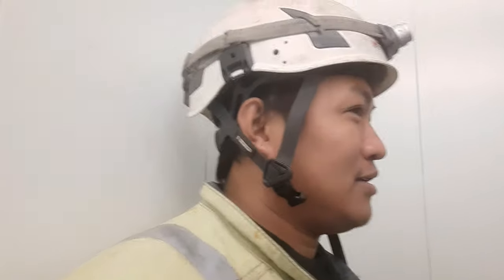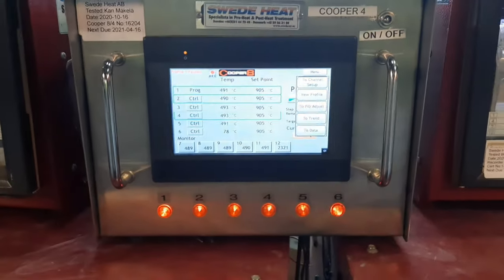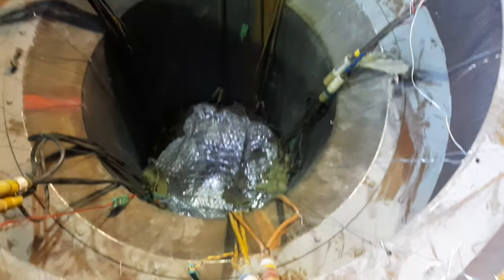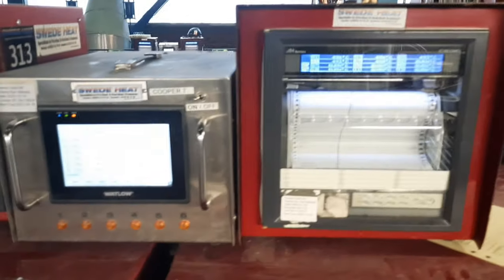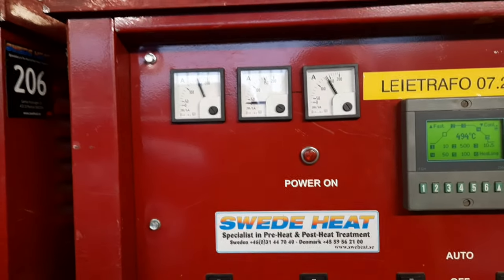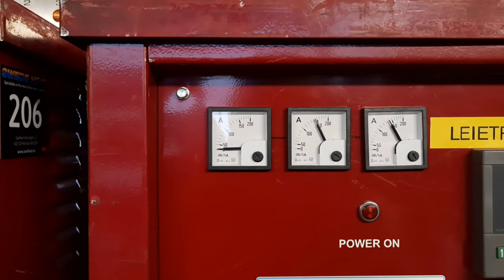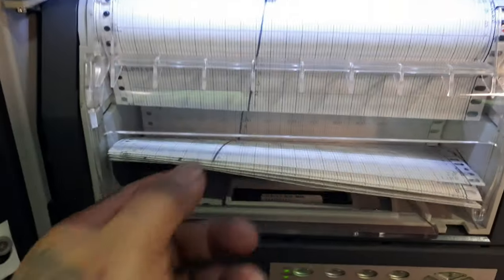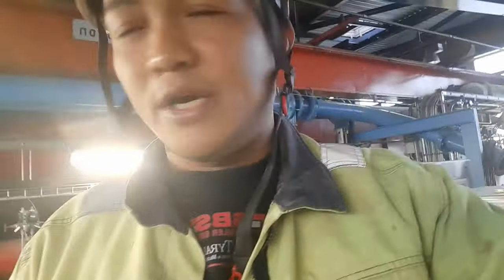Concrete Refractory Dryout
Refractory Dryout

Refractory dryout is the controlled process of applying heat to a refractory lining to remove water from
the lining system without causing damage to the refractory materials. Whenever linings are heated up
from ambient temperatures, whether it be the initial heatup after a new lining installation or a subsequent
heatup of an existing lining after an outage, heatup procedures, ramp rates and hold points should always
be thoroughly discussed and agreed upon by the owner, lining designer, lining installer, refractory
manufacturer and dryout subcontractor.